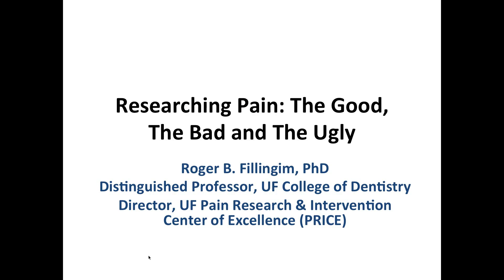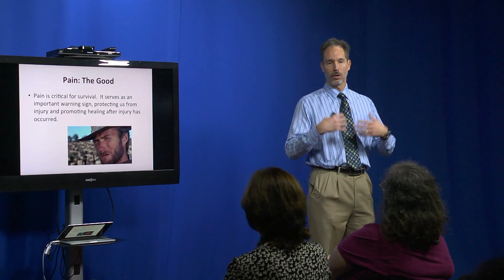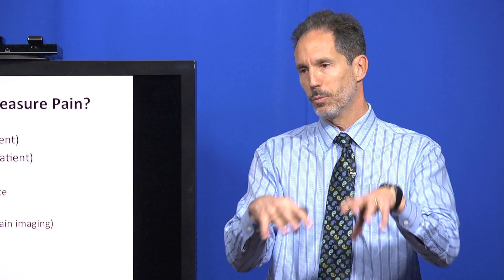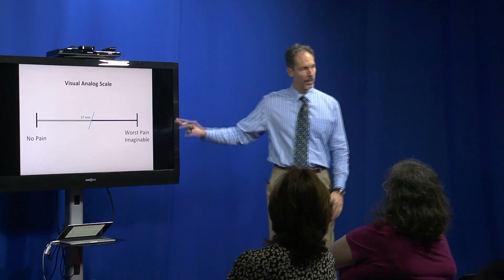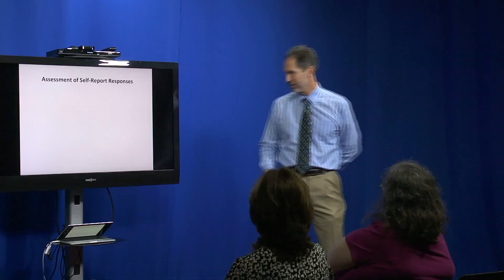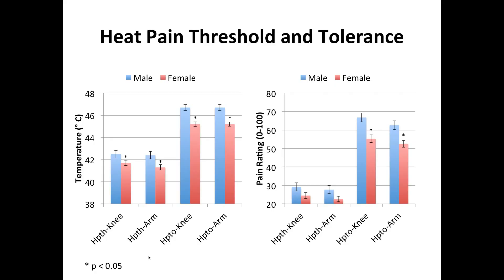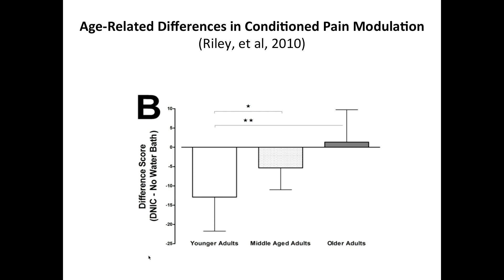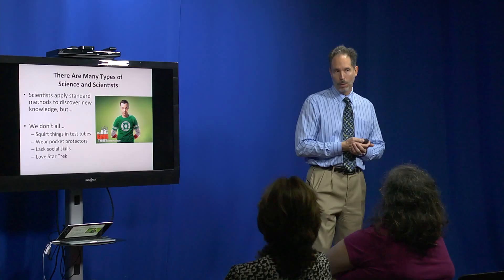SF2UF Dr. Roger Fillingim: Researching Pain: The Good, The Bad, and The Ugly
SF2UF

Santa Fe College and University of Florida Bridge to the Baccalaureate Program.

This talk will introduce our students to basic biomedical research. The main purpose is to start introducing UF researchers to our student population, especially those interested in behavioral and biomedical sciences. We want to create awareness of the research opportunities that might be available to them at UF once they transfer.

This lecture is for the new SF2UF Bridges to Baccalaureate program. Dr. Roger Fillingim (UF researcher) will give a talk about his research at UF and how undergraduate students can get involved in biomedical research.

Santa Fe's Natural Sciences Department faculty provide pre-professional instruction to guide the development of the next generation of engineers, physicians, and scientists. We also serve non-science major students with general education science courses to enable them to understand and appreciate the role of science in their own lives, and the world community. We continue to evolve these skills in the new century with added computer laboratories, online courses, and Web enhanced courses.